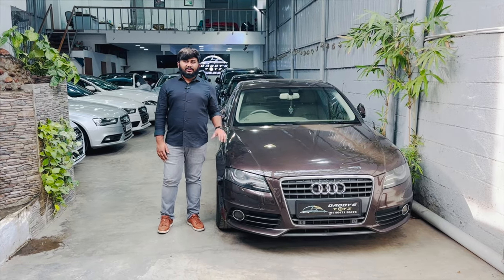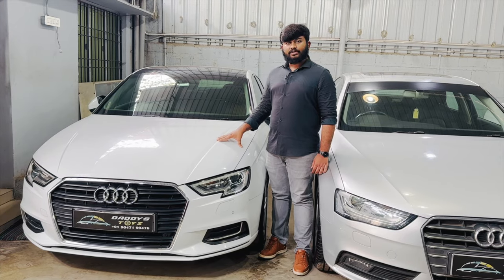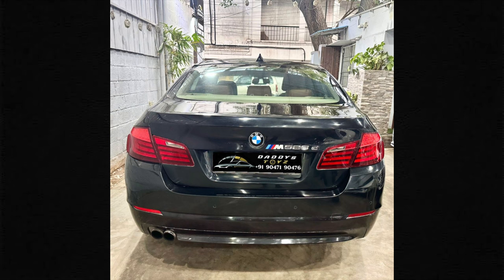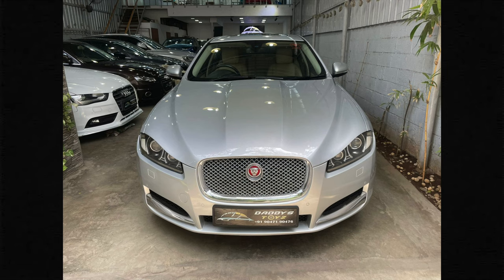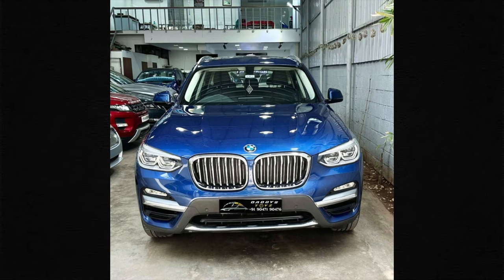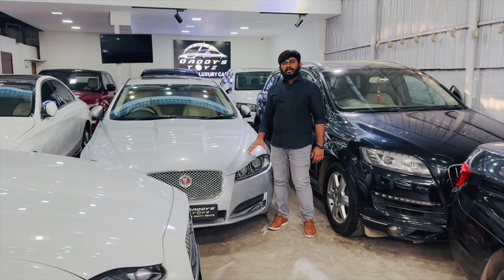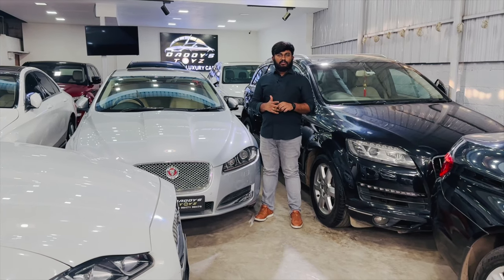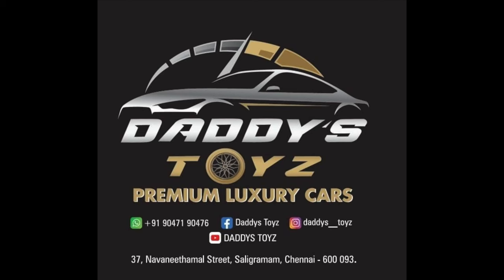Showroom Exclusive tour | Daddy's toyz | Tamil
The procedure to take part in the giveaway is also mentioned.
    1. Share our video with 5 friends
2.

Follow this channel for more interesting reviews and updates on cars. If you have any suggestions on reviewing any specific car please drop them in the comment section.